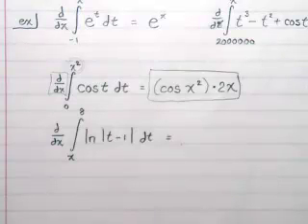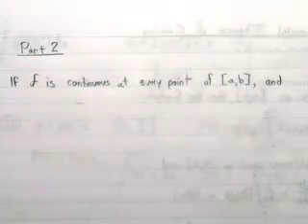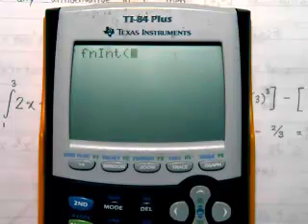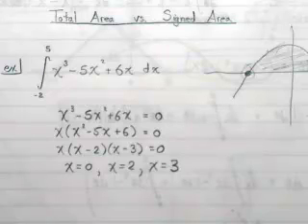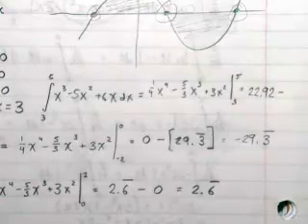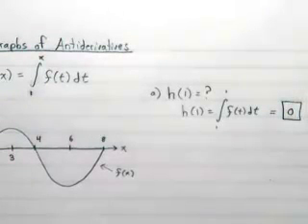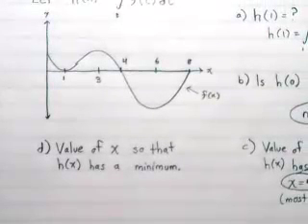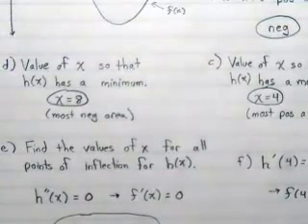Calculus 5.4 - The Fundamental Theorem of Calculus (sorry, no sound first half)